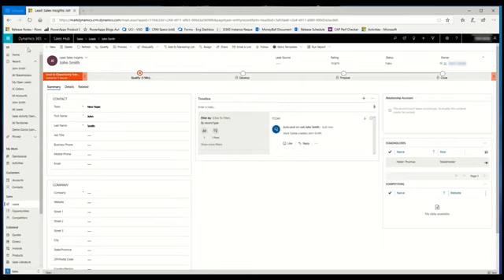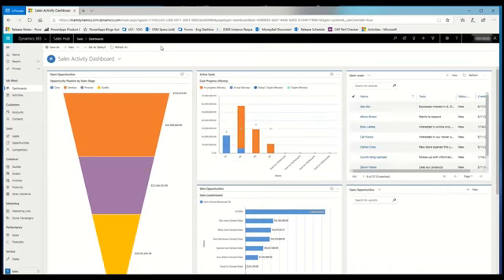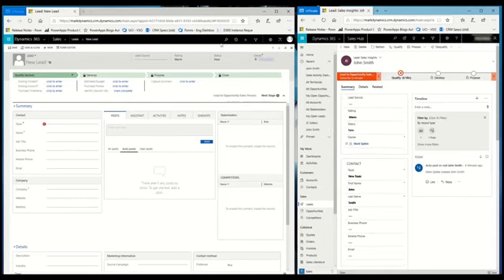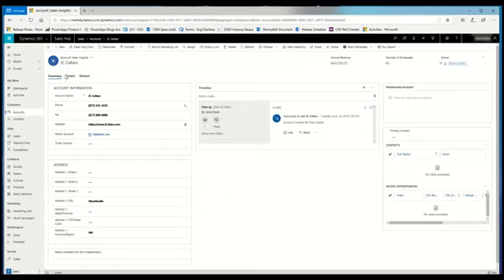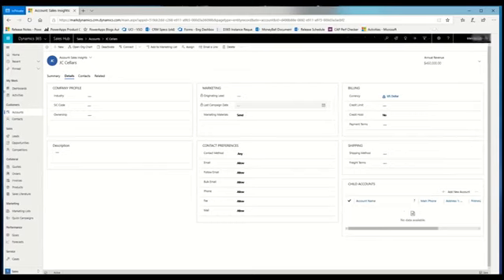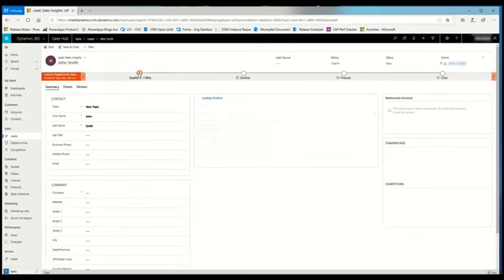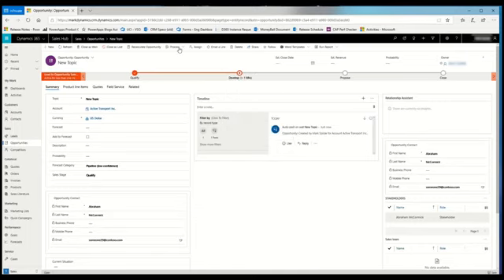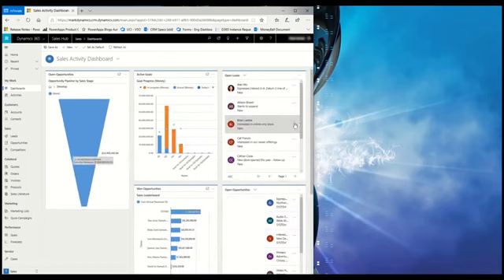INDO ASIA GLOBAL TECHNOLOGY–Introduction to Unified Interface on Microsoft dynamics 365